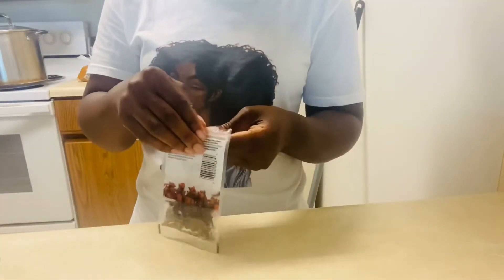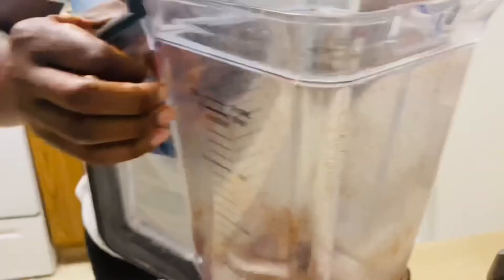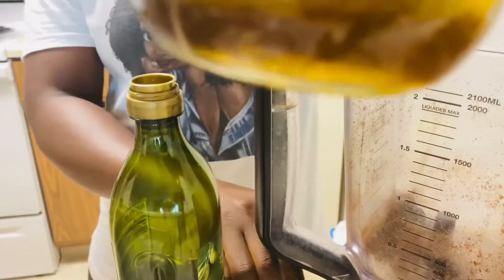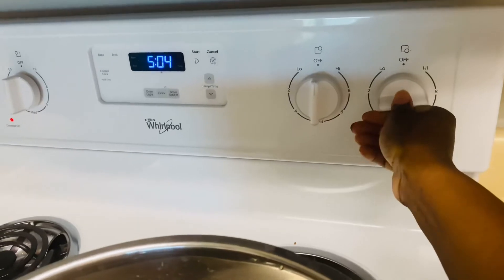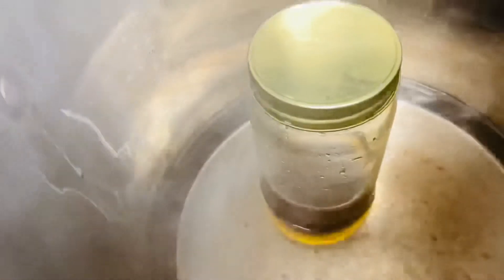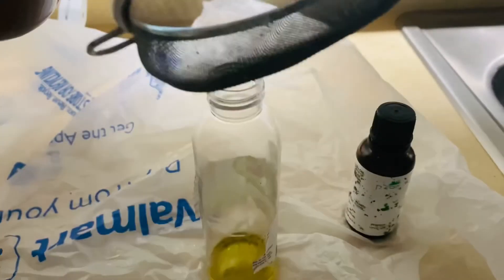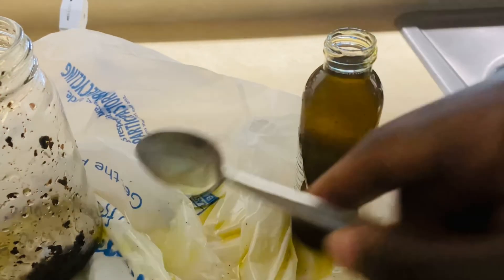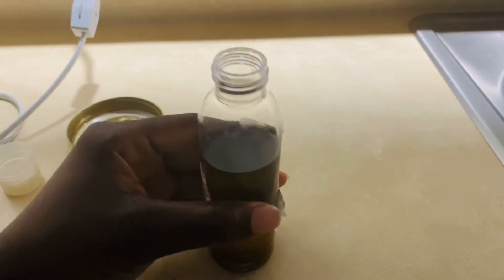Making cloves oil for the first time to grow long and thicker hair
Hello there,

My name is Esther and in this video I make cloves oil for the first time. If you are interested in seeing how I make it then keep on watching.